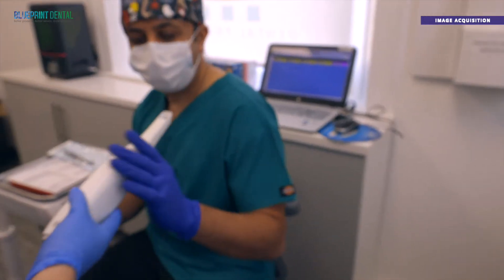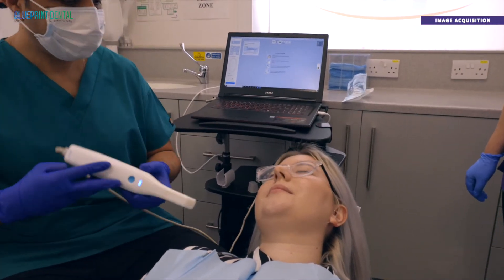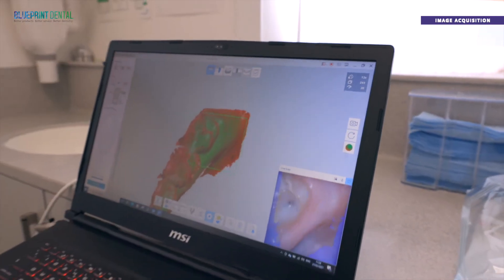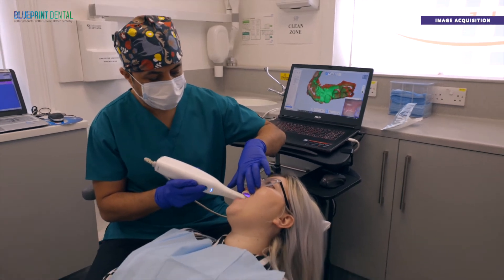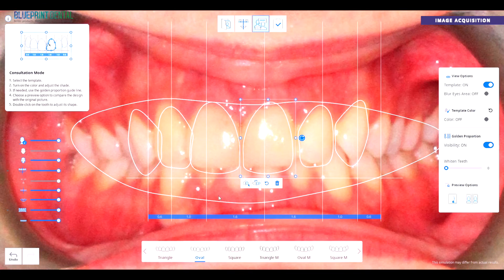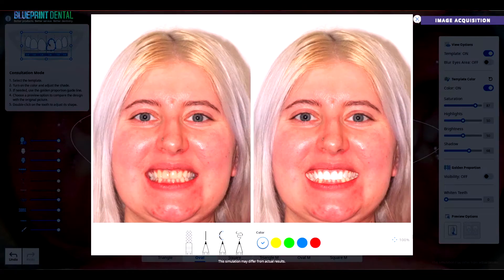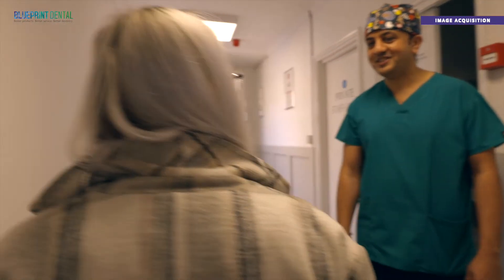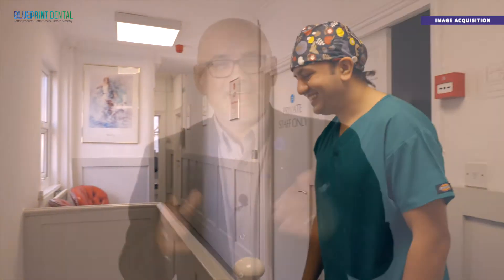Step Into Digital 1 Image Acquisition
Welcome to the first in our 'Step Into Digital' series of videos. In this clip, we look at image acquisition, with the help of the Medit apps - a vital first step, whatever your speciality or treatment plan.